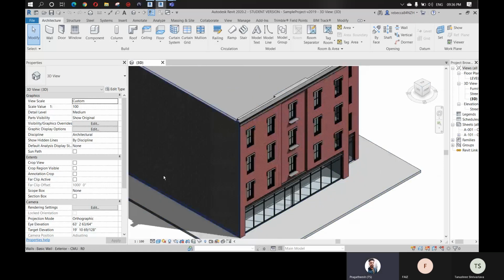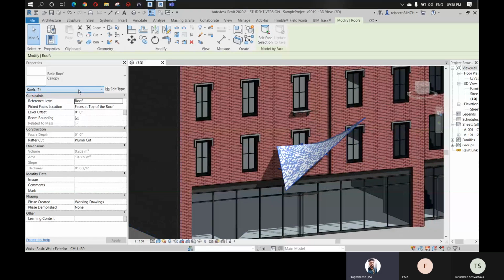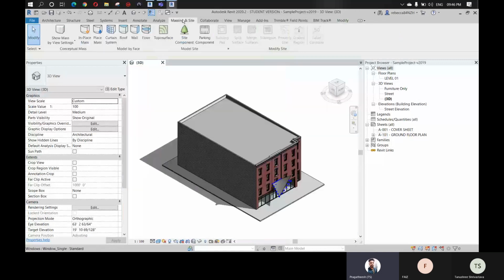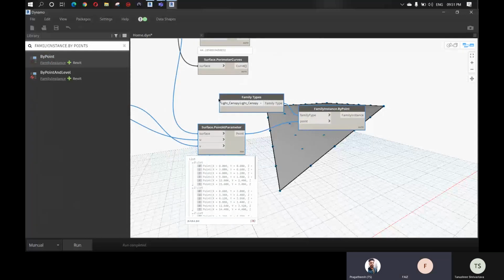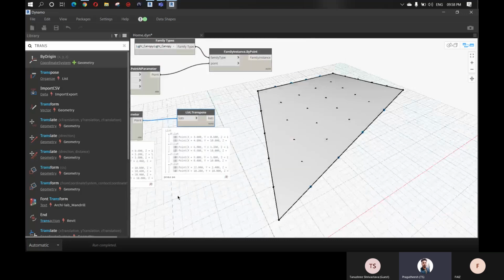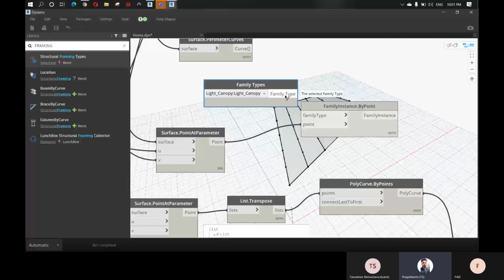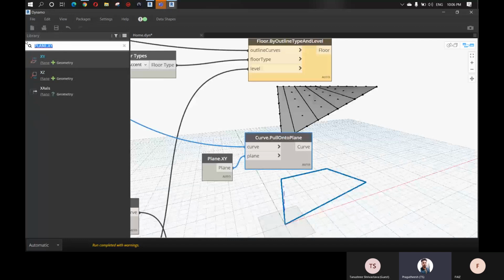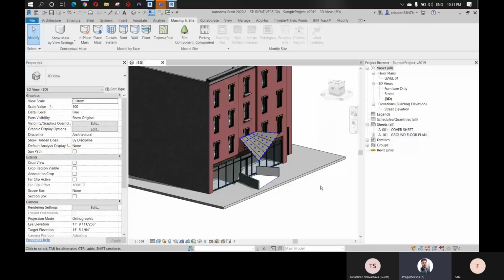Dynamo Class 5